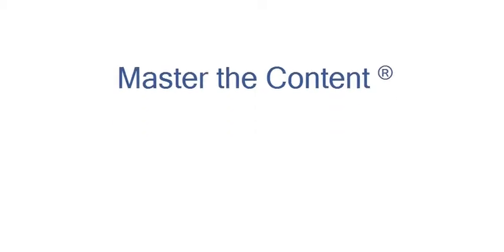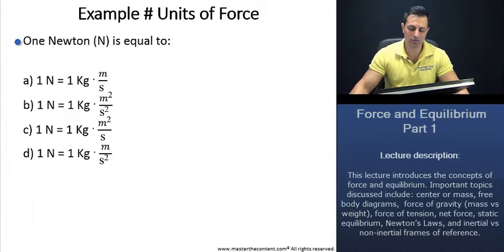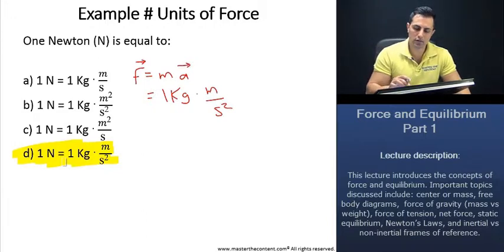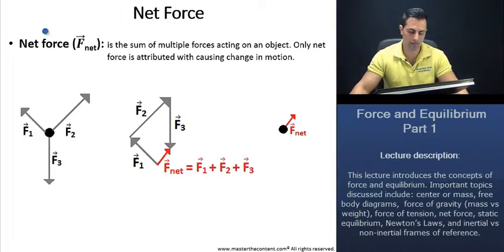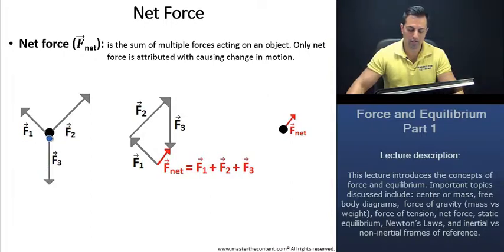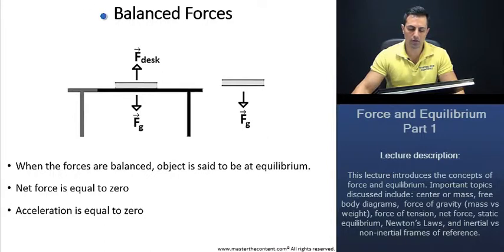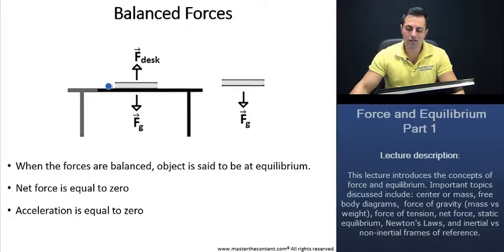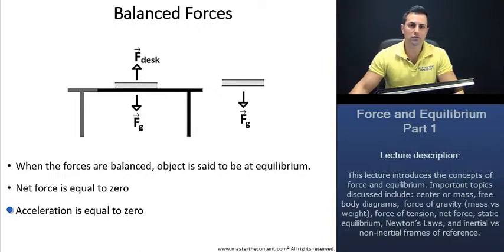MCAT: Units of Force, Net Force, Balanced Forces (+ Worked Examples)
► MCAT | Chemical and Physical Foundations of Biological Systems | Content Category 4A: Translational Motion, Forces, Work, Energy, and Equilibrium in Living Systems| Force and Equilibrium: Newton’s Laws Part 1A

► Lecture Description:

- This lecture introduces the concepts of force and equilibrium. Important topics discussed include: center of mass, free body diagrams, force of gravity, net force, static equilibrium, Newton’s Laws, and inertial vs non-inertial frames of reference.